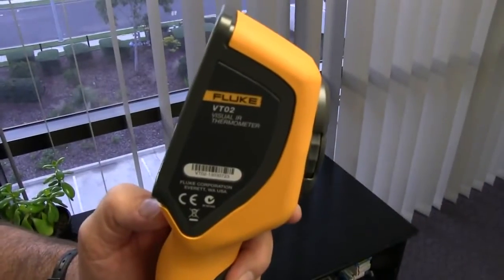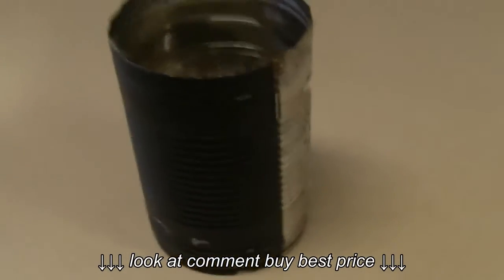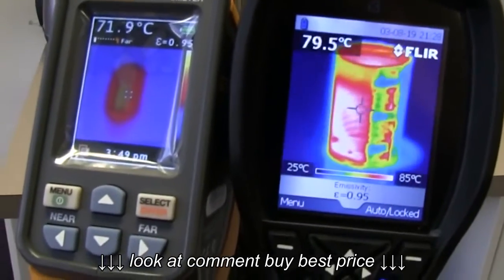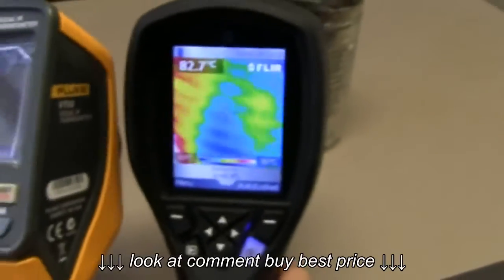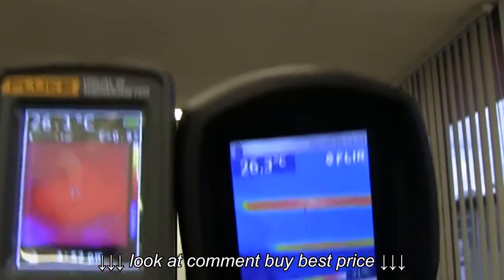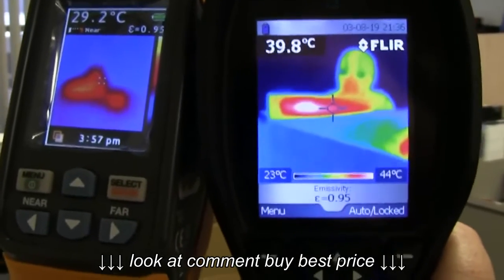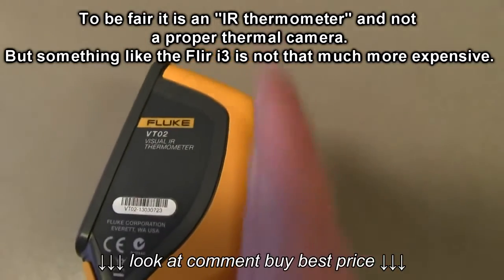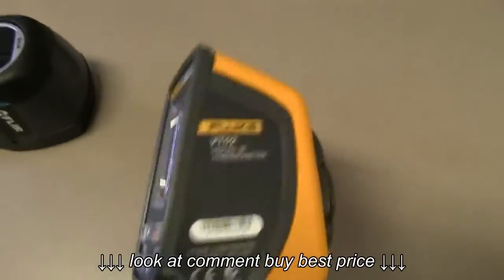Fluke VT02 Visual Thermometer vs Flir i3 Thermal Camera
Fluke VT02 Visual Thermometer vs Flir i3 Thermal Camera, Fluke VT02 Visual Thermometer vs Flir i3 Thermal Camera